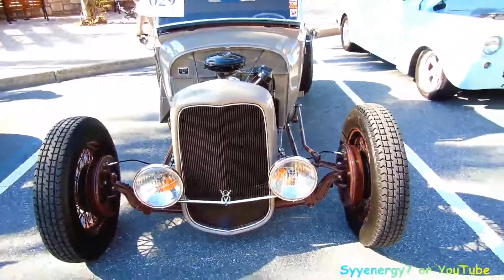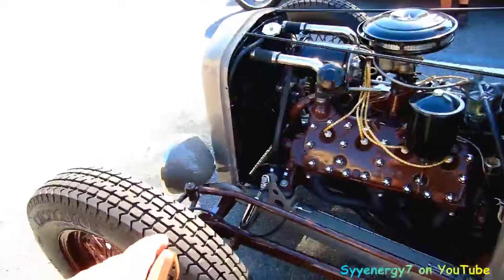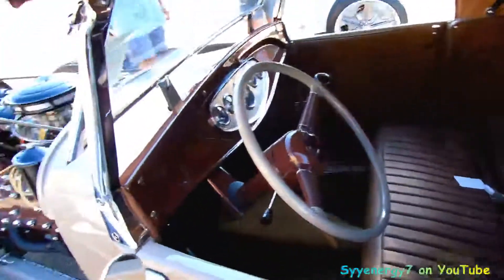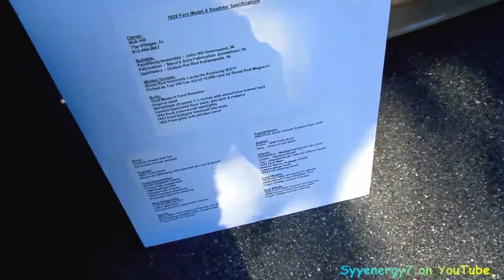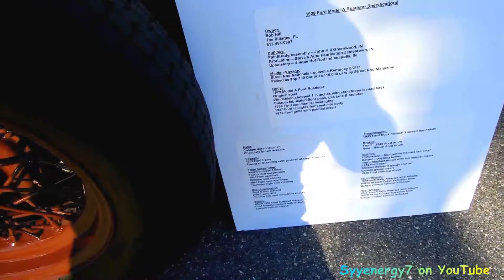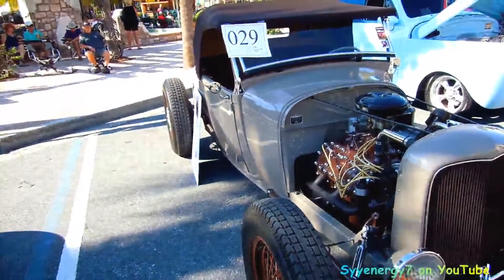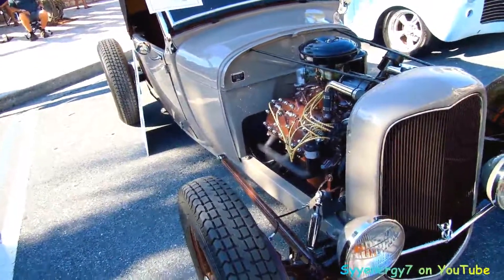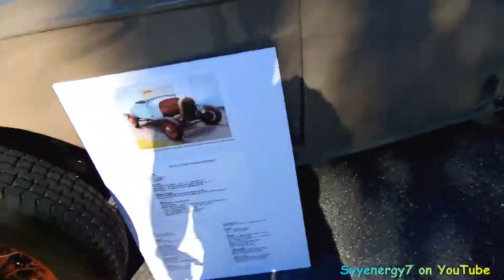1929 Ford Roadster HOTROD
1929 Ford Roadster HOTROD

1965 Chevelle Malibu Convertible